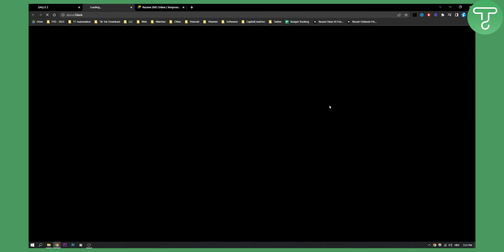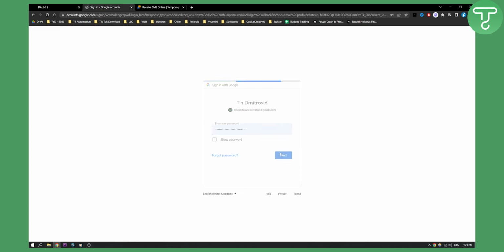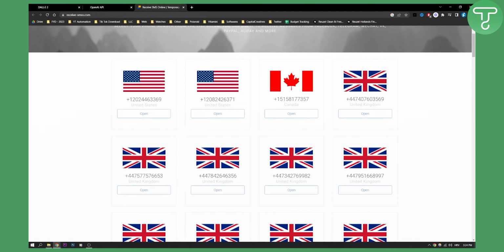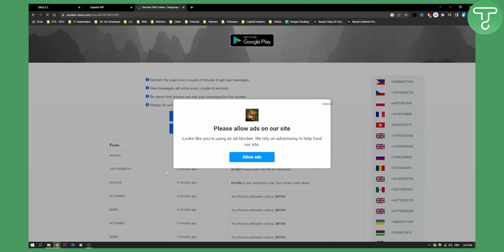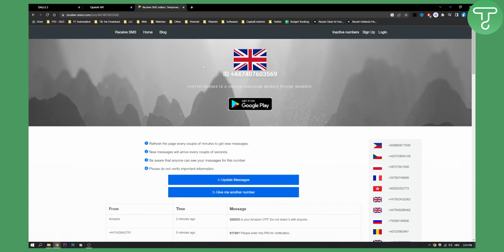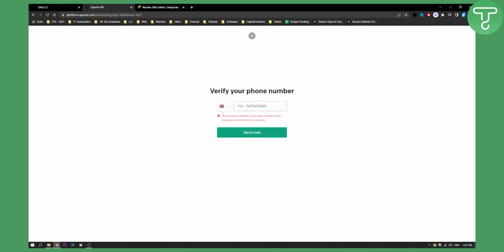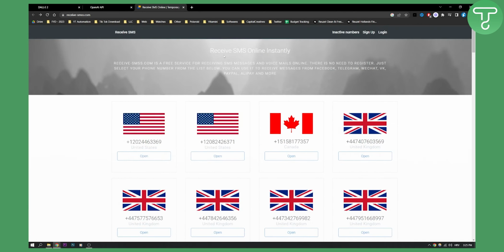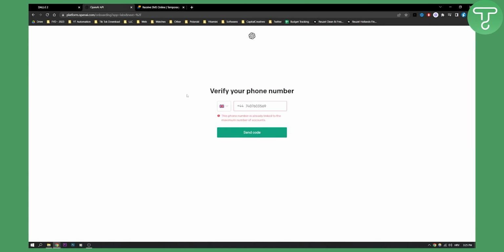How to Use DALL-E 2 Without Phone Number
In this video, I will show you how to use dall-e 2 without phone number